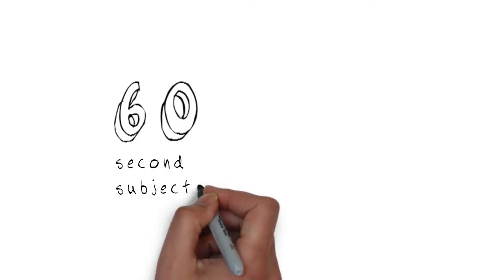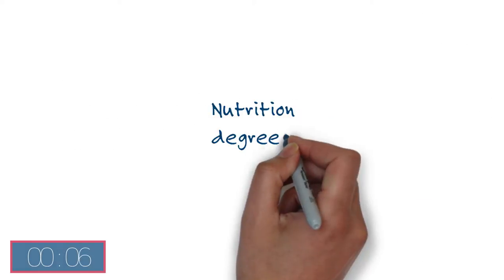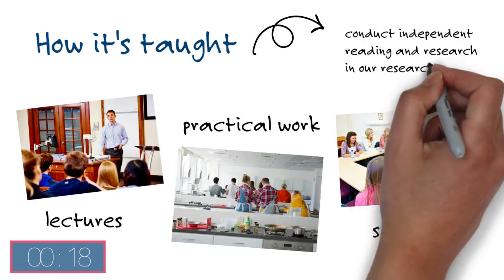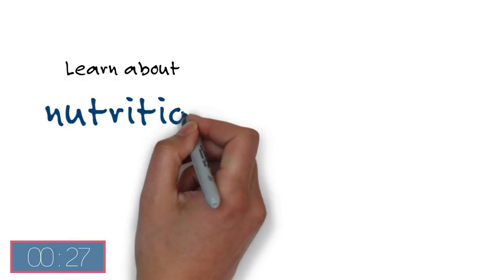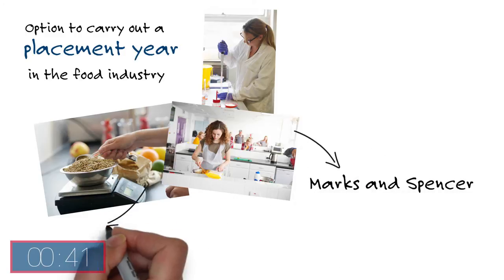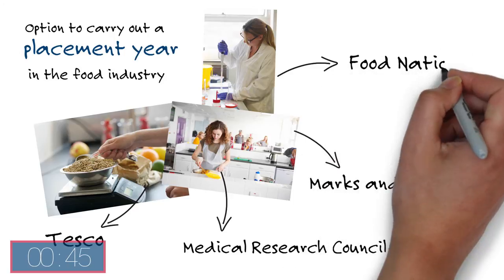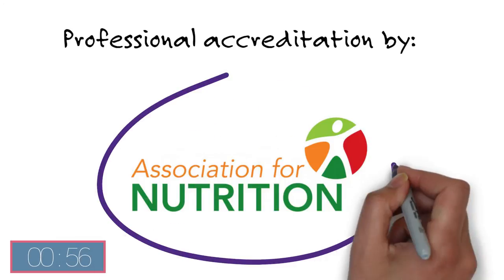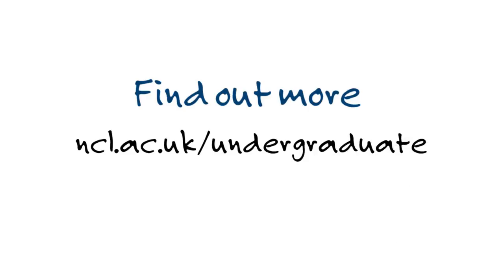Food and Nutrition Degrees at Newcastle University (60 Second Subject Guide)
Find out what it's like to study on a Food and Nutrition degree at Newcastle University in just 60 seconds.

To find out more about Medicine at Newcastle University visit our